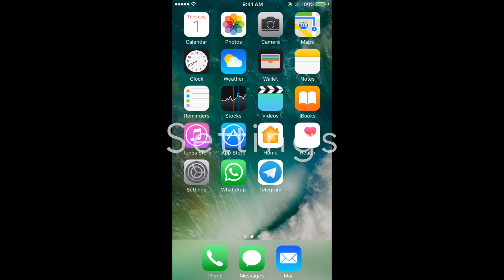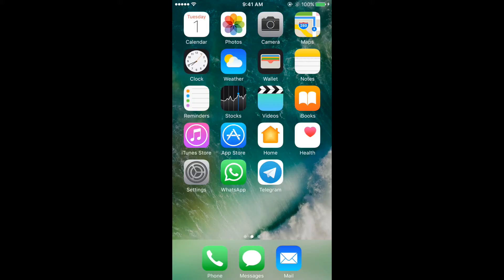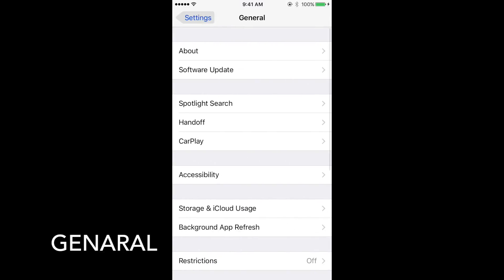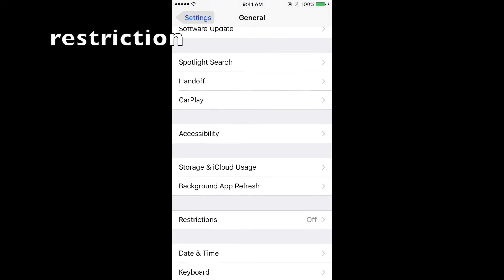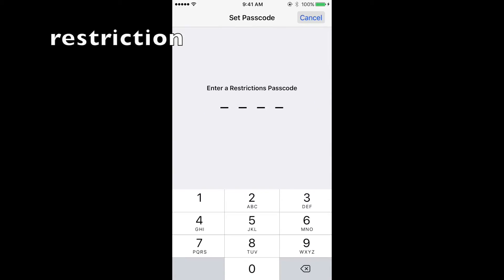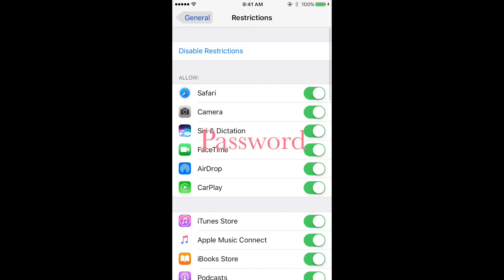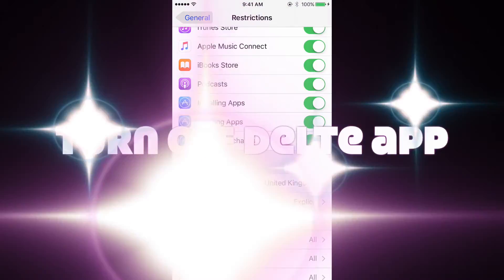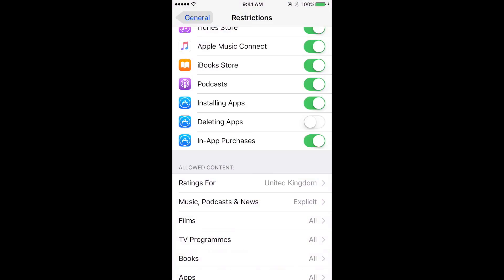How to use restriction password on iPhone 7 ,iPhone tips and tricks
Restrict your self by deleting the app accidentally by  simple settings